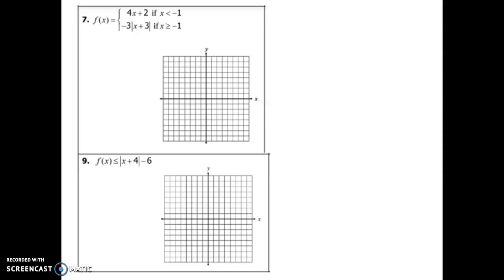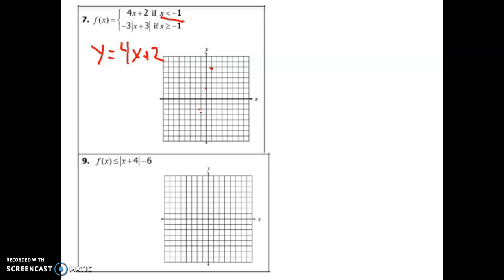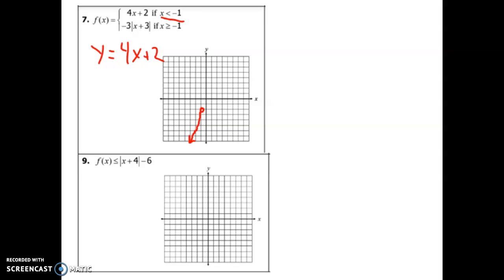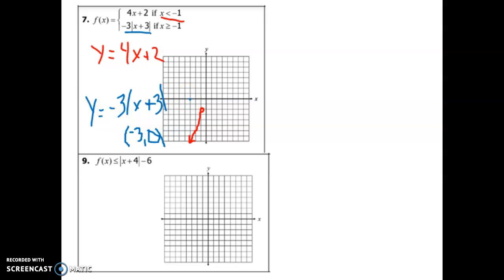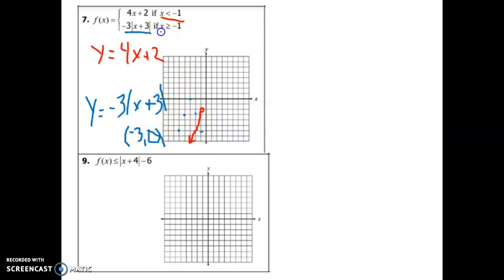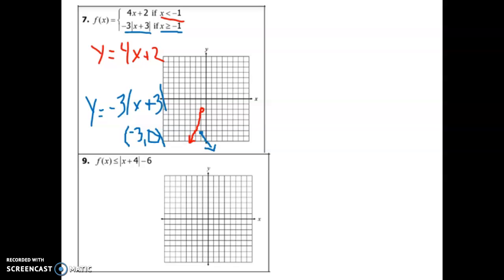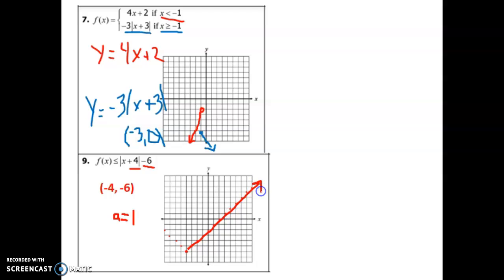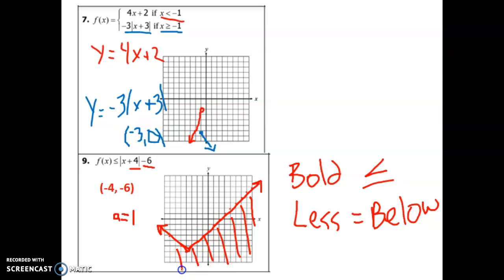3.3 Absolute Value Function Vertex Form Part 2